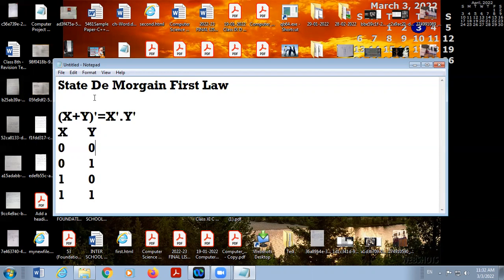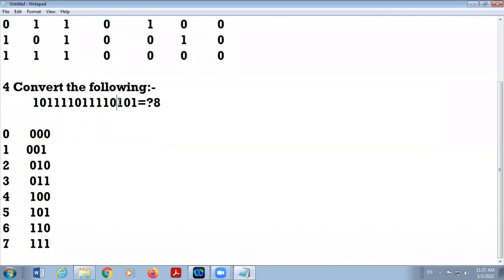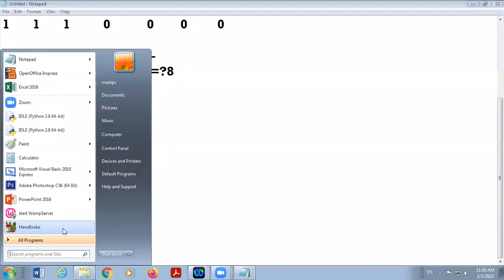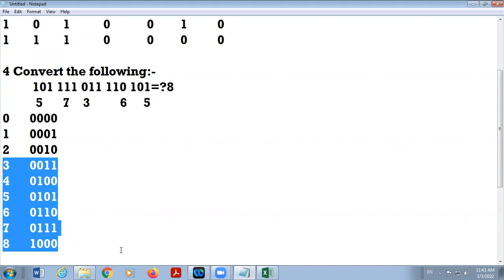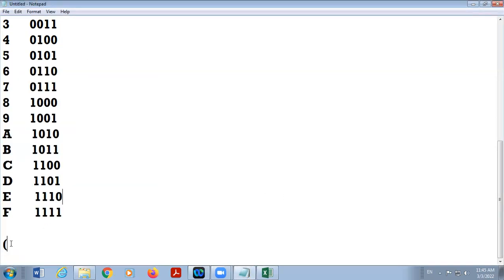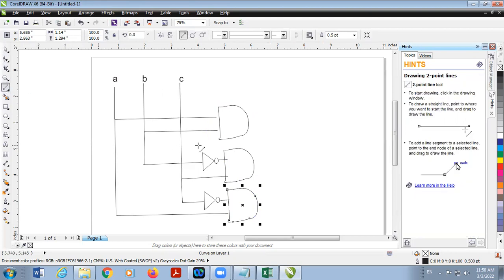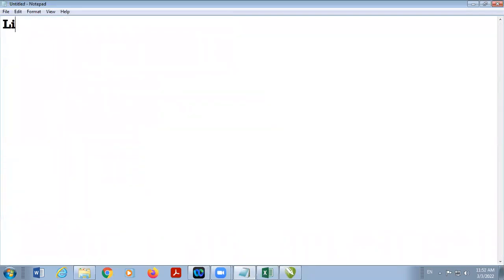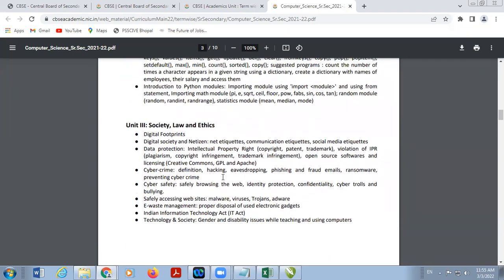03 03 2022 Class XI C Computer Science